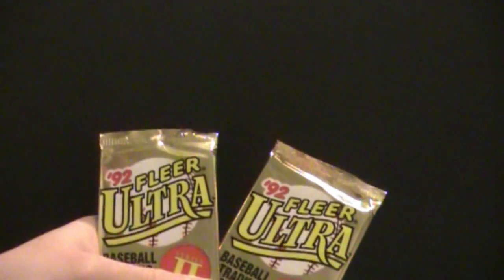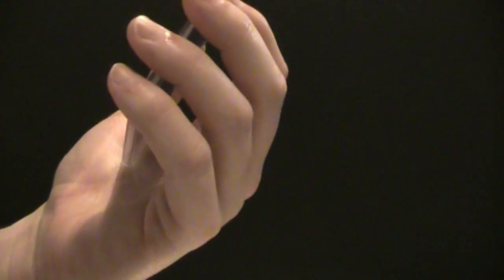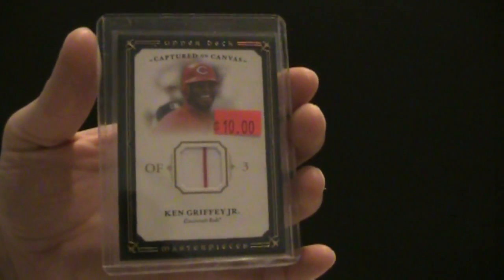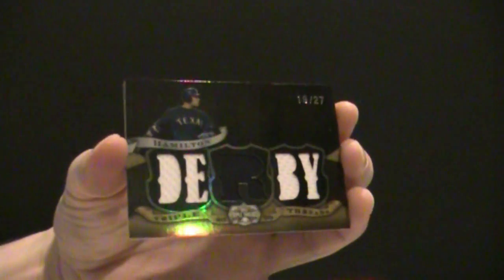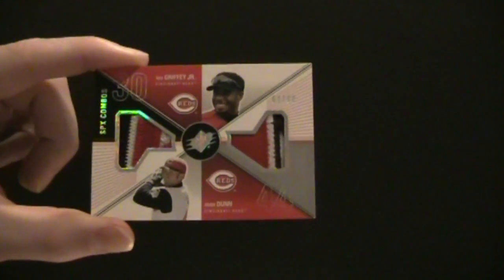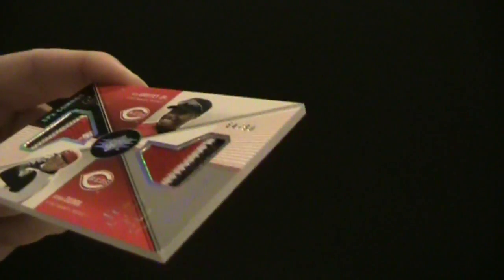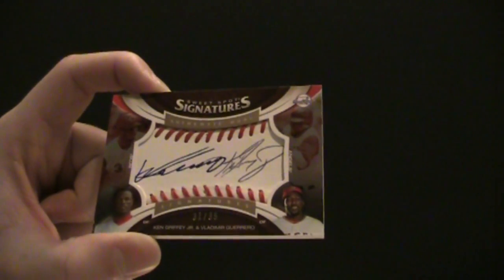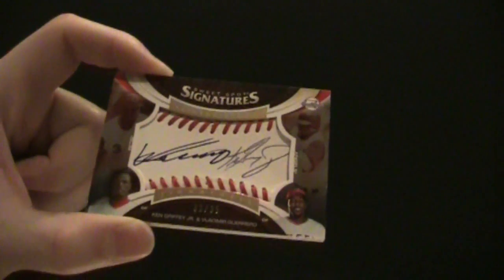MAILDAY! Griffey PC, Cardshow hits, AR style & Jesse Shoutout